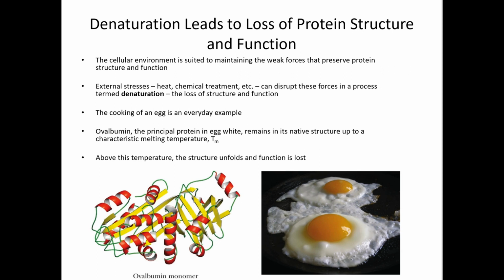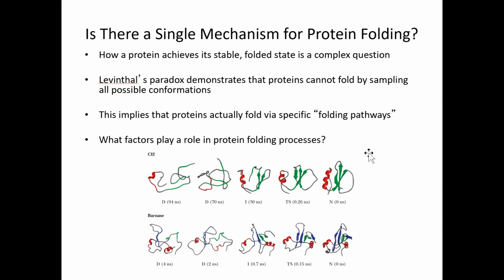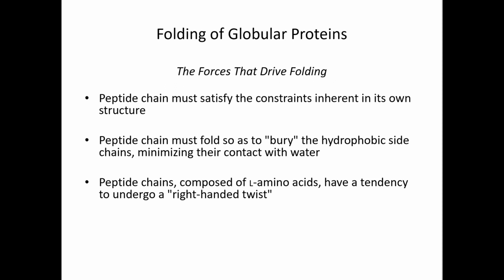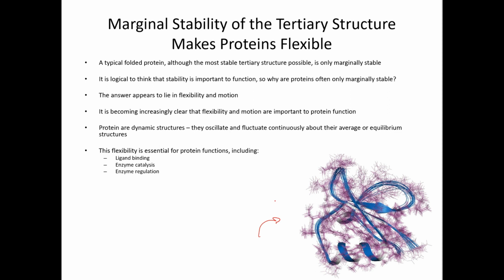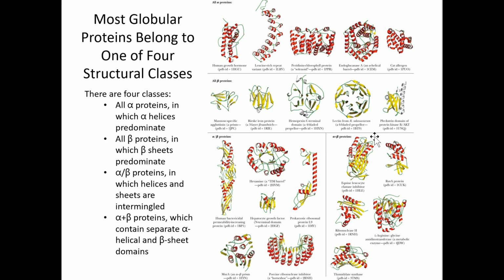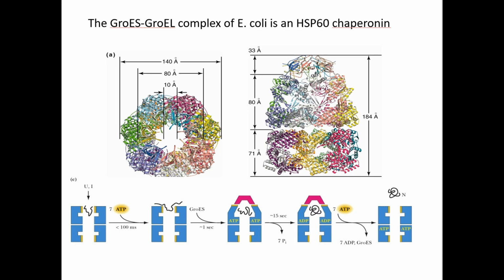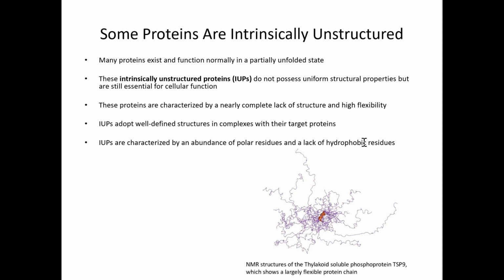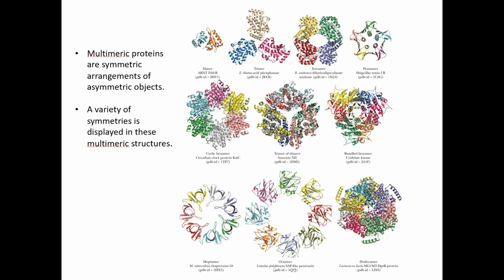Chapter 6b: protein folding and quaternary structure